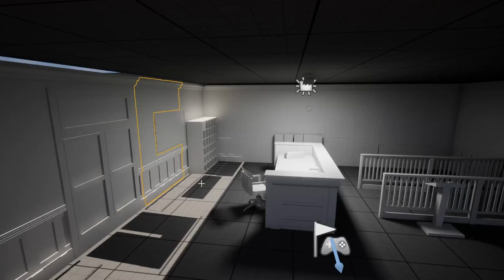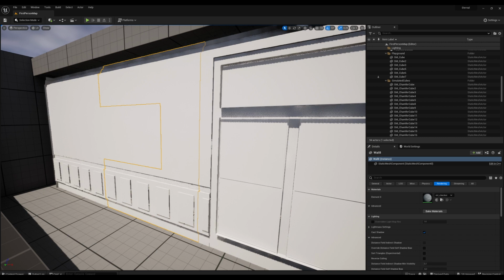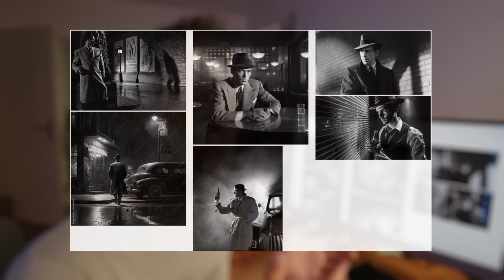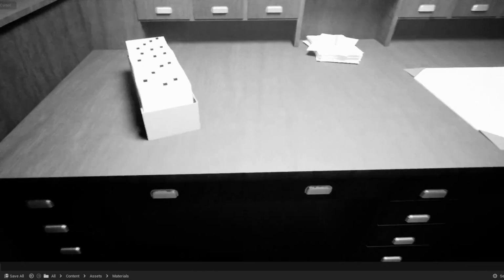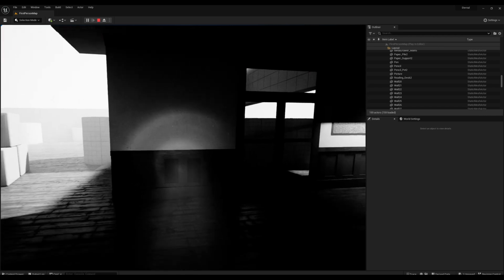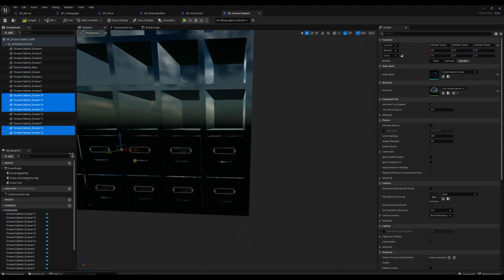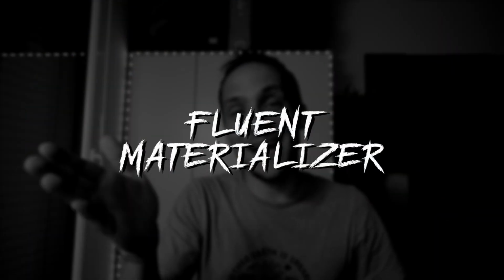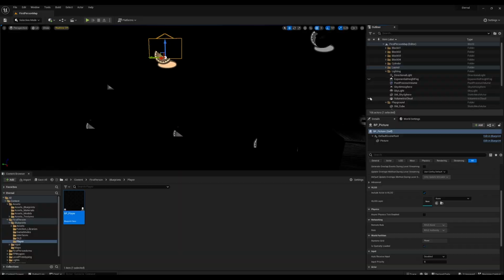I'm creating a BLACK and WHITE game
🔥 Welcome to everyone on my quest : creating my first game, a horror game ! 🔥
In this video, i'll work on the ART DIRECTION of my GAME.

For making this project, I will work on Unreal Engine and Blender.

Introduction : 00:00
Devlog : 00:17
Outro : 08:55